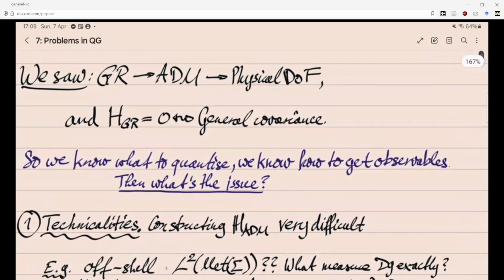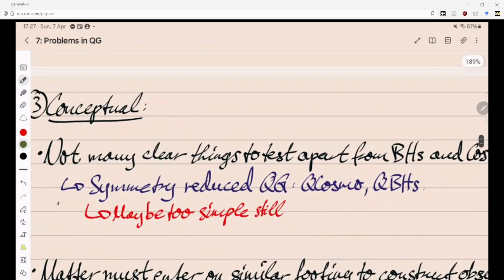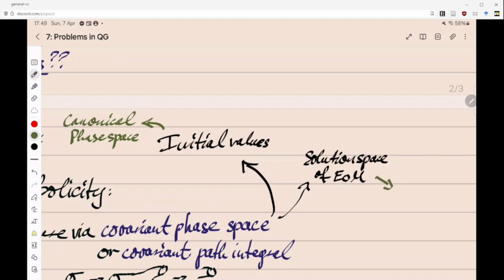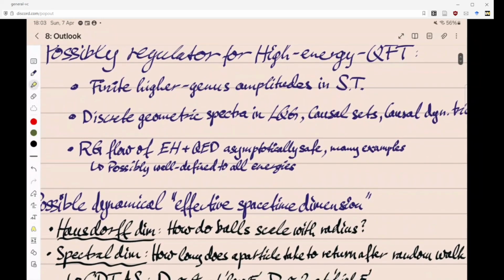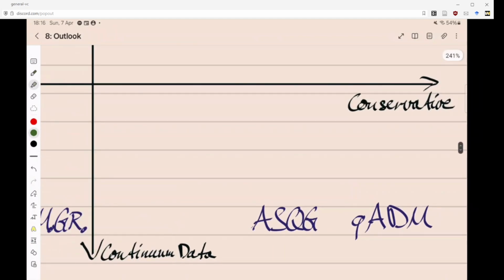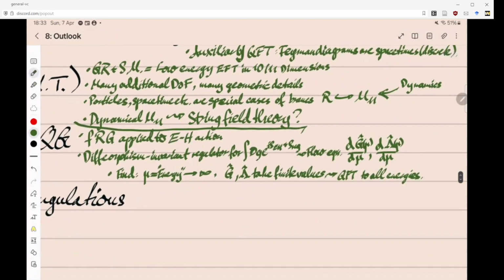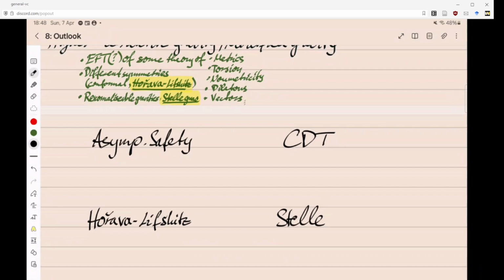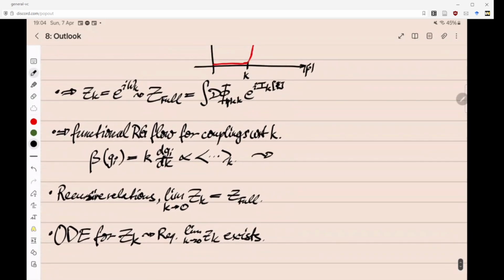Quantum Gravity and Discretised Path Integrals, Part 4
This is the fourth and final (for now!) talk of a miniseries in which Slangens gives an introduction to quantising GR.
The series is mostly on the pre-quantisation side of things, but discusses the important things you need to tackle in QG, and also introduces all of the common terminology that is usually assumed in discussions around it.
Topics in this talk are: A recap of the problems of quantum gravity, an overview of different modern approaches to the problem and how to categorise them, and a final discussion that includes the basics of the functional renormalisation group.
Prerequisites: GR, classical mechanics, basic QM, QFT, particularly ideas or renormalisation group flows.

Presented  2024/04/07